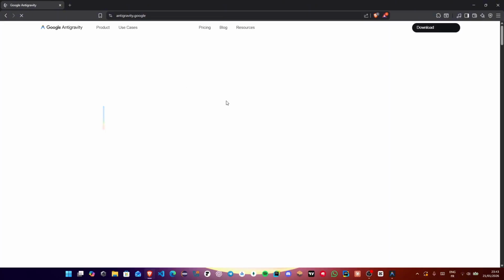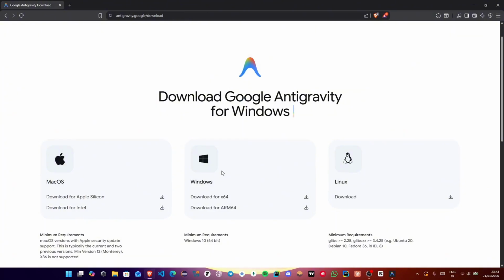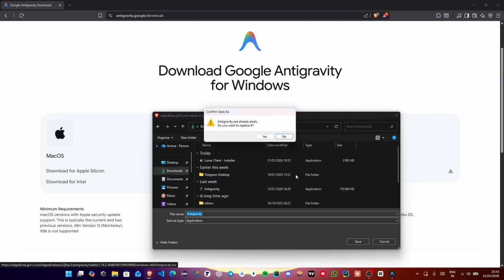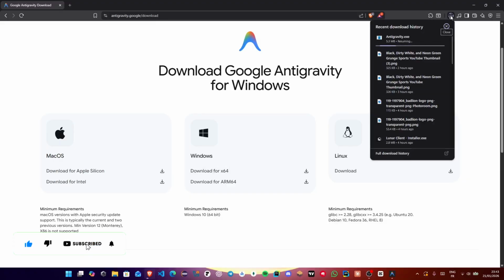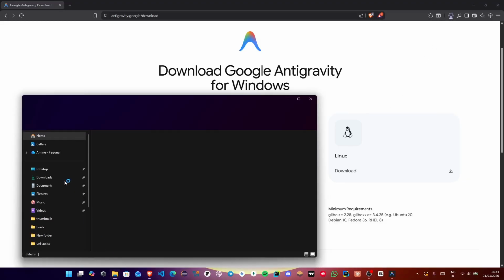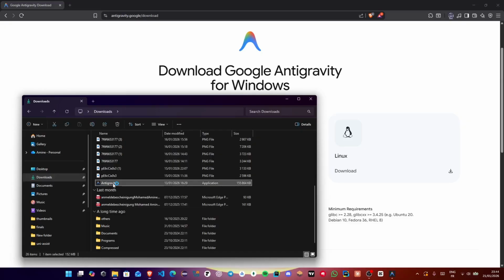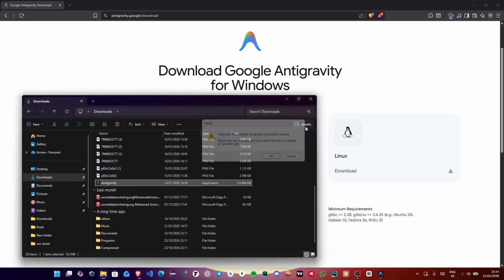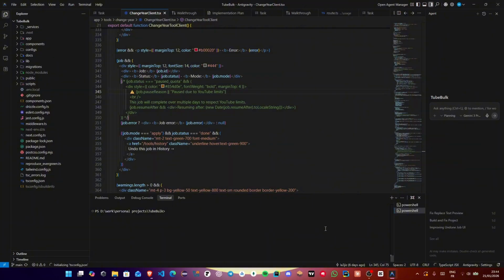How To Install Google Antigravity (Step By Step) 2026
In this video, I’ll show you how to install Google Antigravity step by step in 2026. This easy guide walks you through downloading the correct installer, completing the setup properly, signing in with your Google account, and fixing common installation issues like setup not opening, stuck loading, or “not eligible” messages. If you’re installing Google Antigravity for the first time and want it working smoothly on your PC, this tutorial will help you do it the right way.